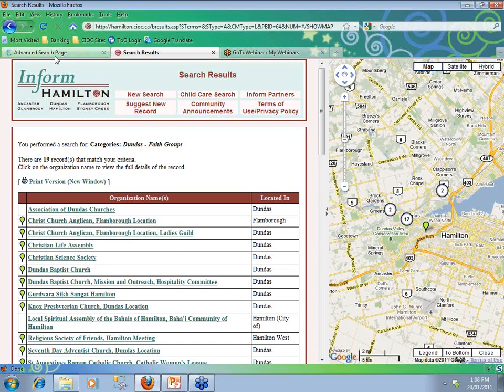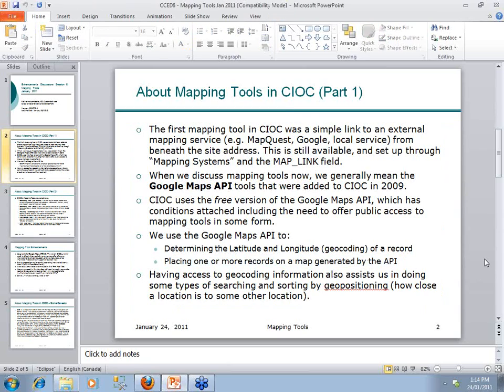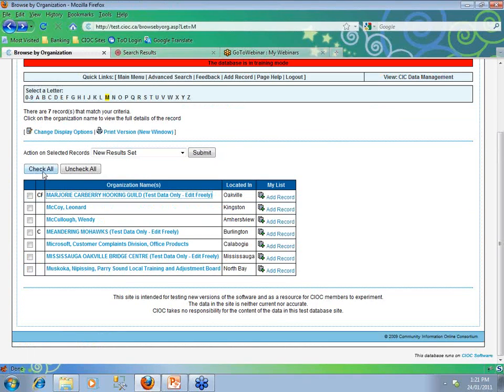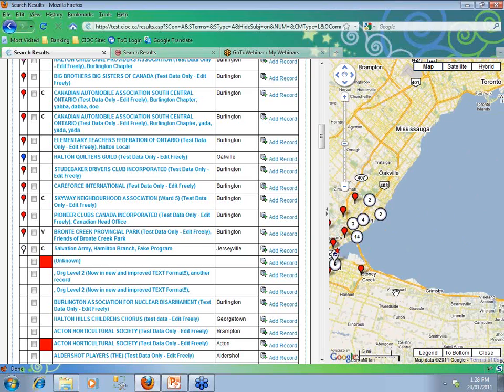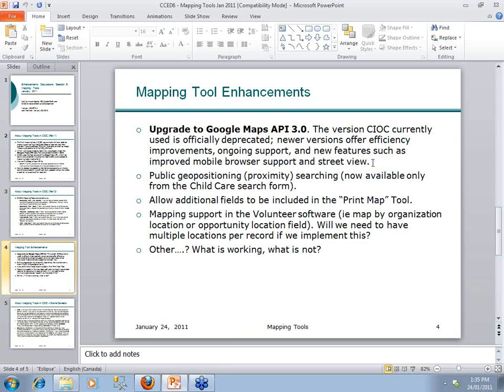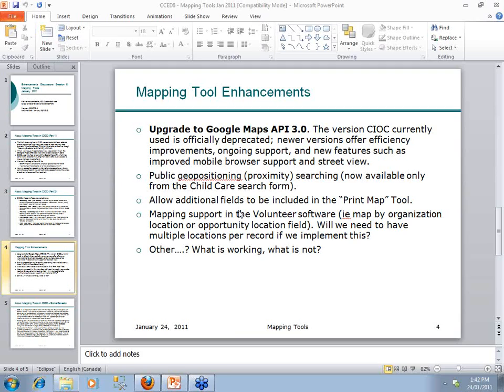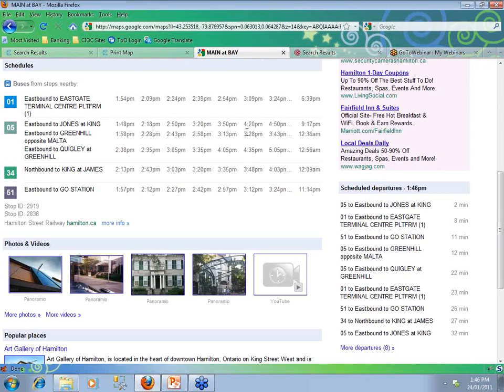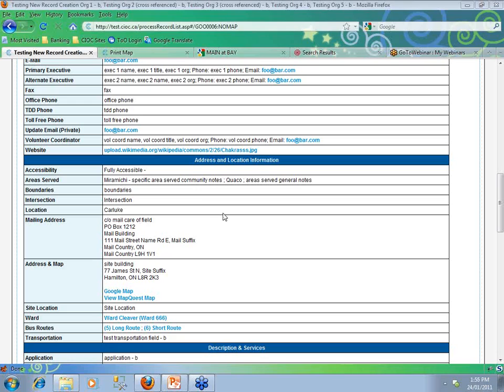2011 CIOC Consultations #6: Mapping Tools